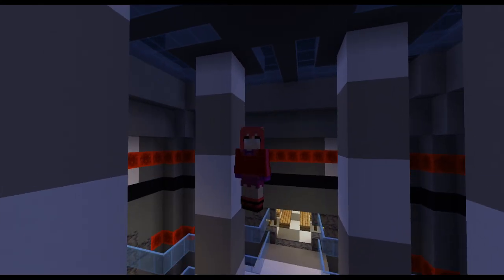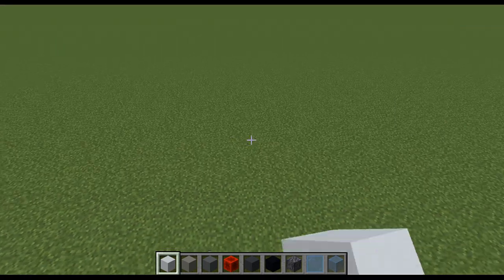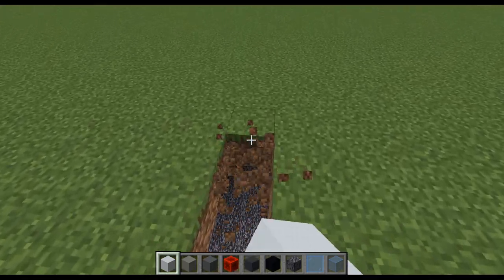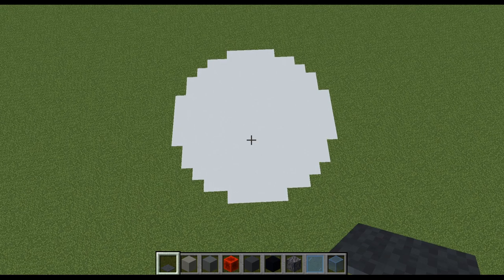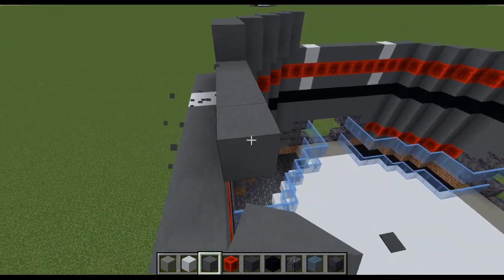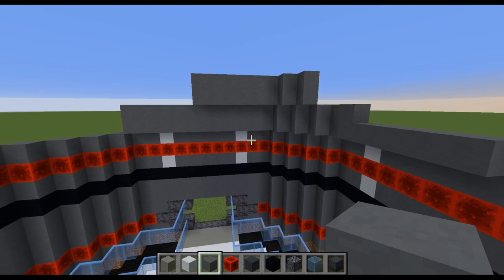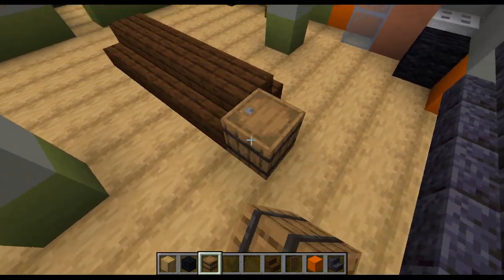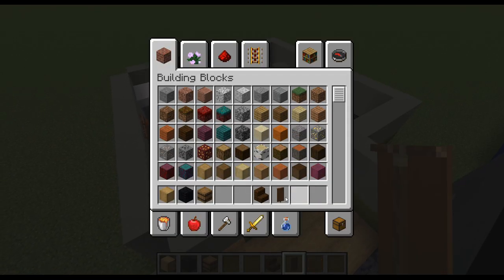[Tutorial] ROBLOX PIGGY - How to build Distorted Plant in Minecraft! Piggy - Chapter 12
Hopefully this tutorial helped you!

Support MiniToon, the original creator of Piggy!